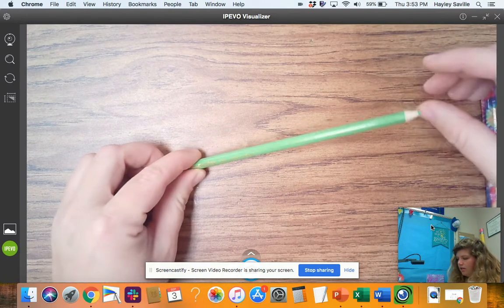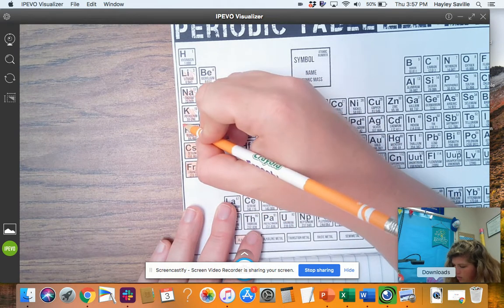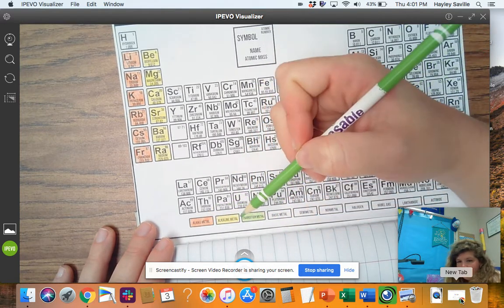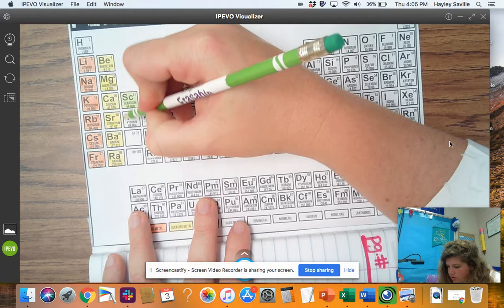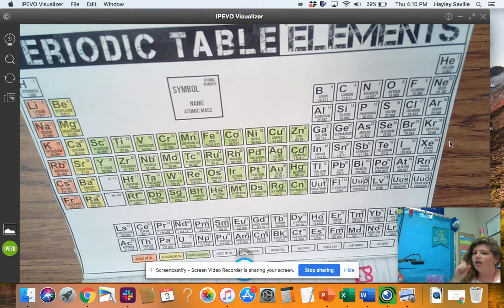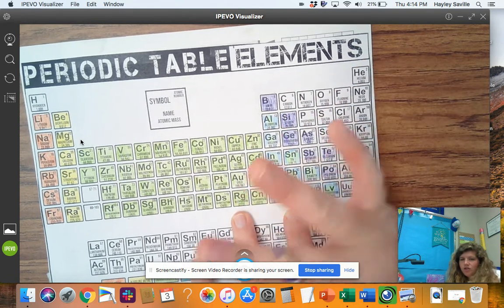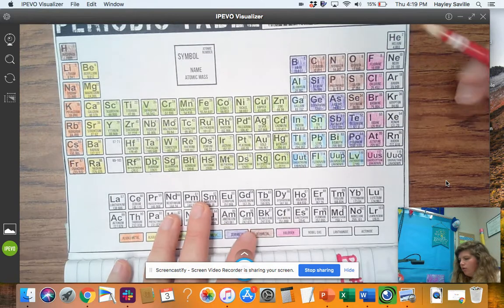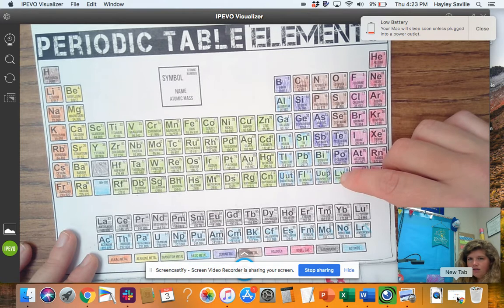Coloring your Periodic Table of Elements